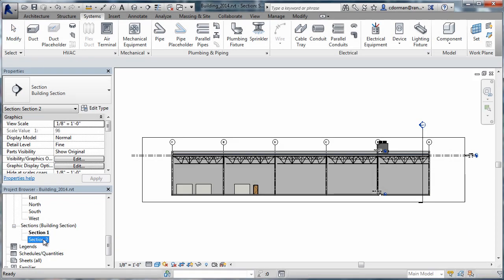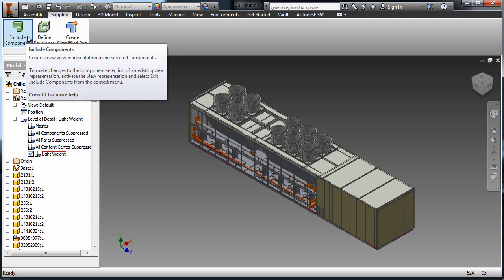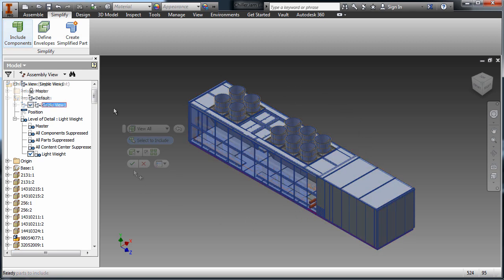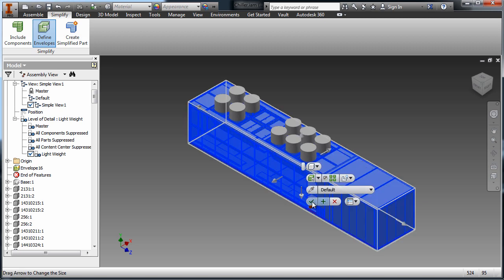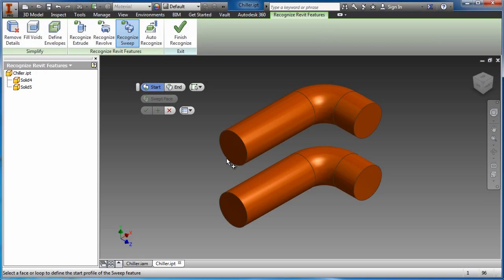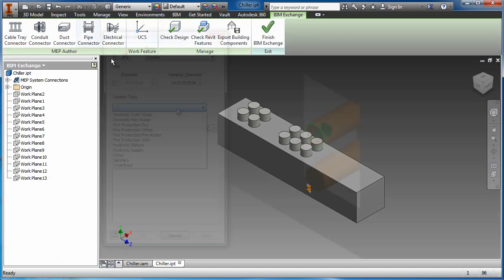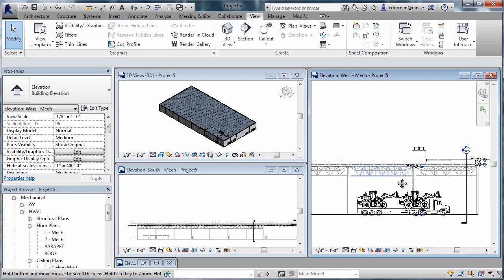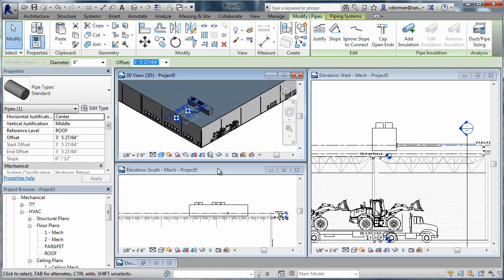Product Design Suite Test Drive -- Inventor BIM Exchange (Inventor)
Many architectural designs rely on manufacturing models to support Building Information Modeling (BIM) workflows. In this video an air conditioning chiller, created with Autodesk Inventor, will be simplified and exported to Autodesk Revit as a native Revit family file. The Simplification and BIM Exchange environments provide effective collaboration between Architectural and Manufacturing design teams and are a key benefit included in the Autodesk Product Design Suite.